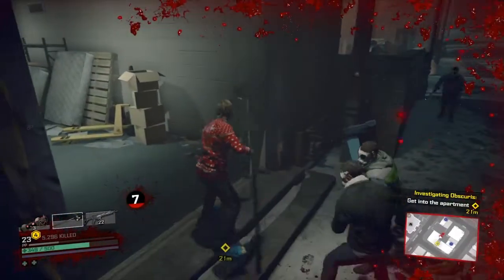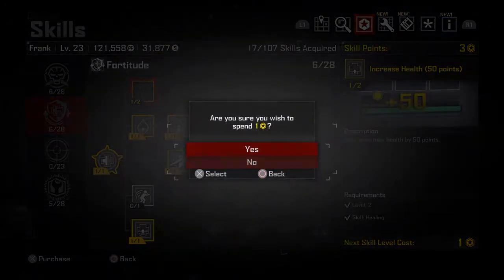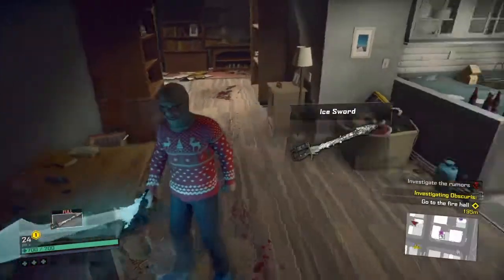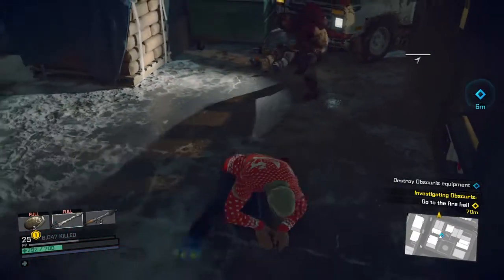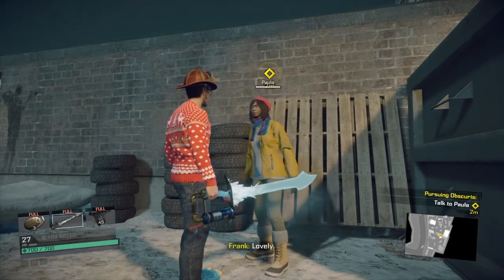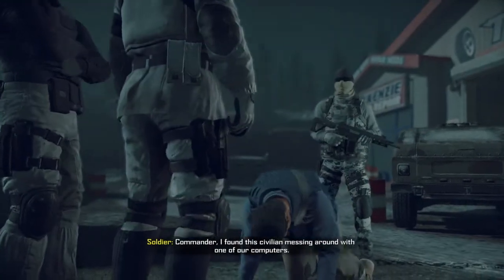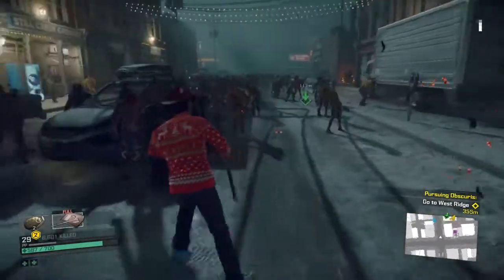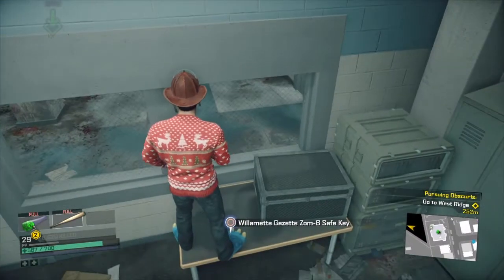Dead Rising 4 Frank's Big Package Gameplay Part 4 Santa's Naughty List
BIG in features, BIG in content, Dead Rising 4: Frank’s Big Package has everything a player could ever hope for. This exclusive bundle is super-sized in content, with access to immense over-the-top zombie action that includes:
- Dead Rising 4 – the main game story mode.
- All downloadable content – Stocking Stuffer Holiday Pack, Frank Rising, and Super Ultra Dead Rising 4 Mini Golf.
- All bonus content – Street Fighter outfits and My Bloody Valentine packs.
- All exclusive items – Candy Cane Crossbow, Slicecycle, Sir-Ice-A-Lot, Ugly Winter Sweater, and X-Fists.
This bundle also features an all-new game mode called “Capcom Heroes,' a new way to experience Dead Rising 4 that gives Frank West the opportunity to wear iconic outfits inspired by classic Capcom characters. While experiencing the story mode, Dead Rising 4 players can unlock new costumes and special attacks as they uncover the mystery of the zombie outbreak in Willamette.

*PLAYLISTS ON THE CHANNEL